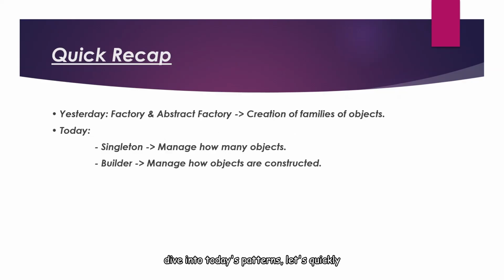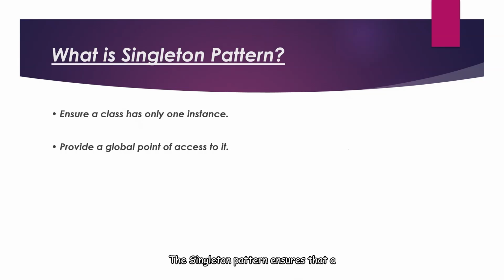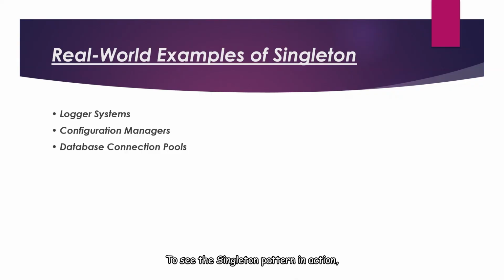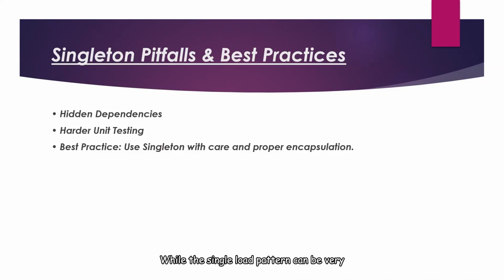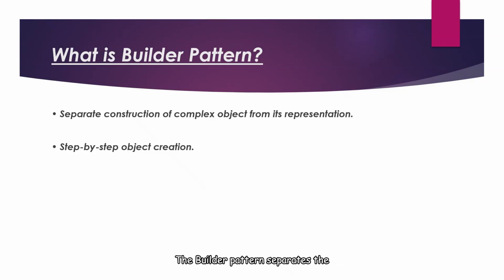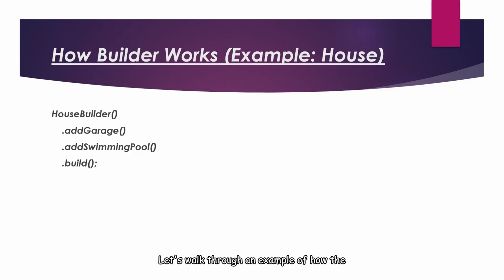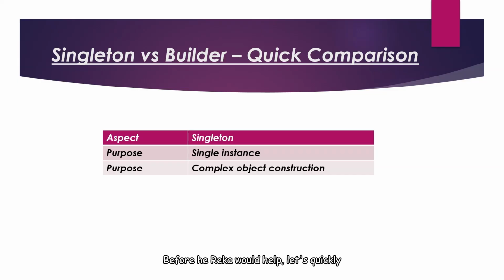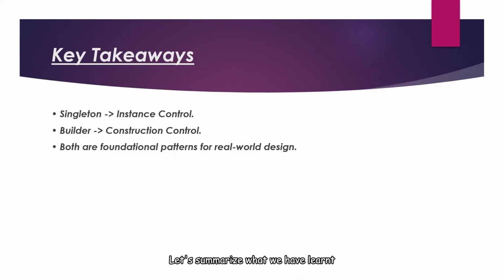Singleton & Builder Pattern | Low-Level Design - Tabspace